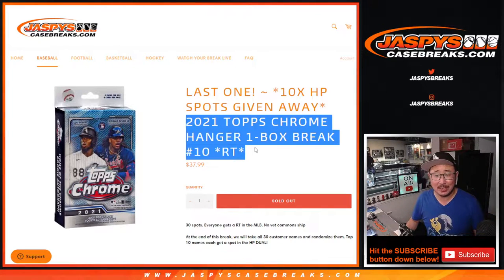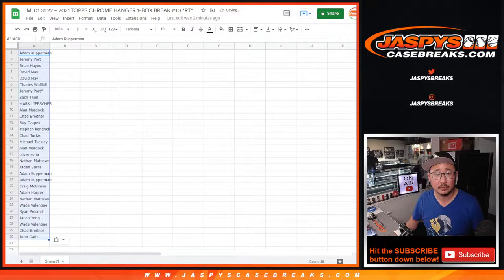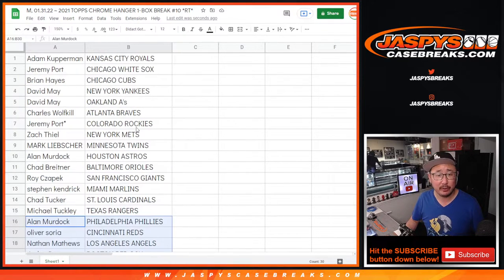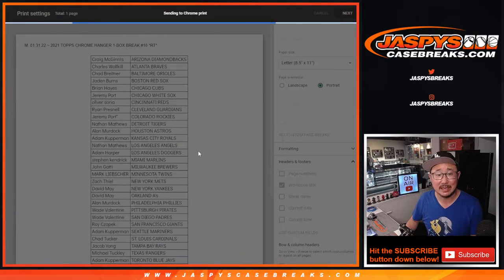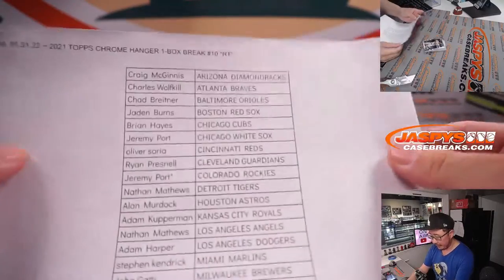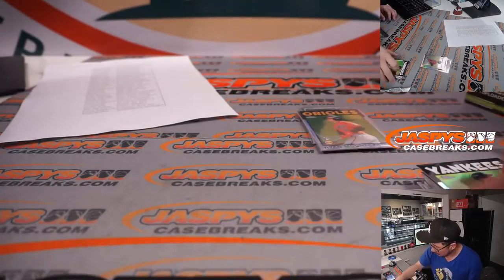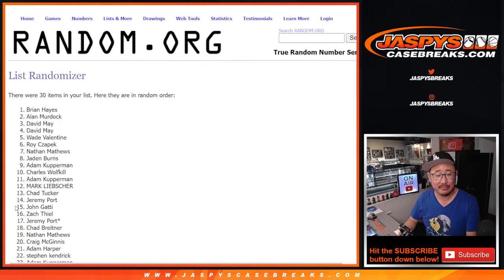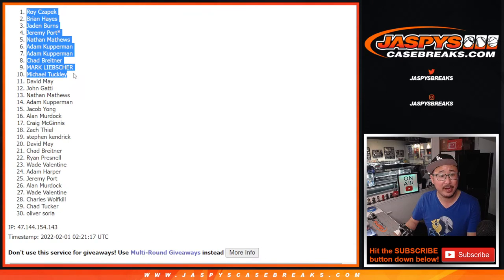M, 01.31.22 ~ 2021 TOPPS CHROME HANGER 1-BOX BREAK #10 *RT*